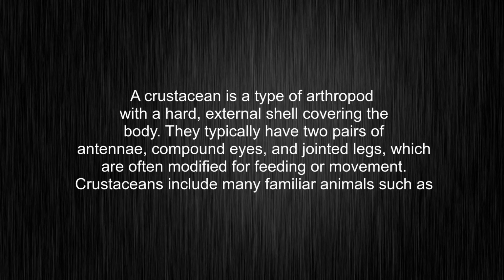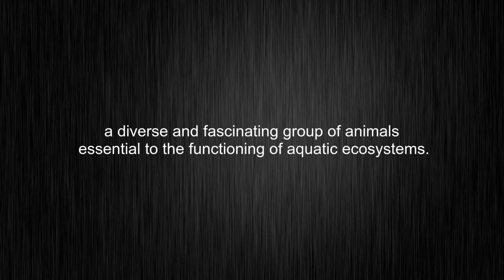What's the meaning of "crustacean", How to pronounce crustacean?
This video tells you what "crustacean" means, how to pronounce it, provides a pronunciation guide and an accurate definition.
00:00 Pronunciation
00:28 Meaning

- What is the meaning of crustacean
- How to say crustacean
- What is the definition of crustacean
- How to pronounce crustacean

Visit our free audio/video dictionary tutorial to learn how to correctly pronounce words/names and to learn their meanings, definitions, just like crustacean definition and meaning in Merriam-Webster, crustacean definition and meaning in Collins English Dictionary, crustacean definition and meaning in The Oxford English Dictionary, crustacean definition and meaning in Longman Dictionary of Contemporary English, crustacean definition and meaning in Cambridge Advanced Learner's Dictionary, and more.